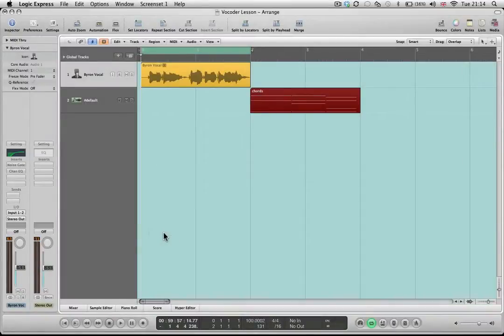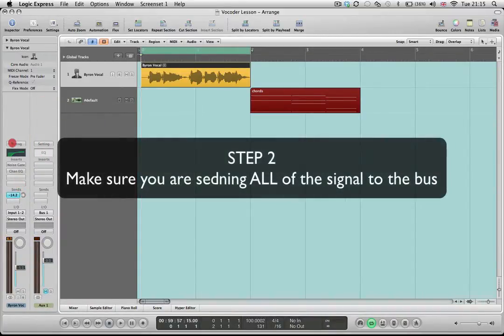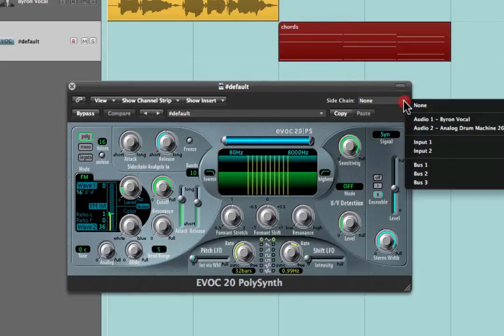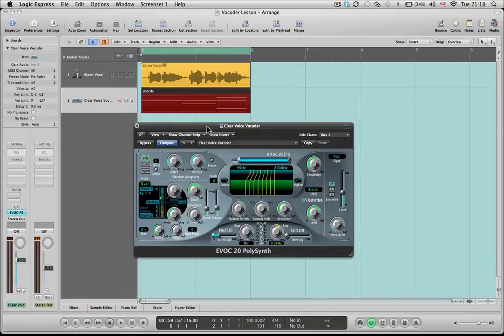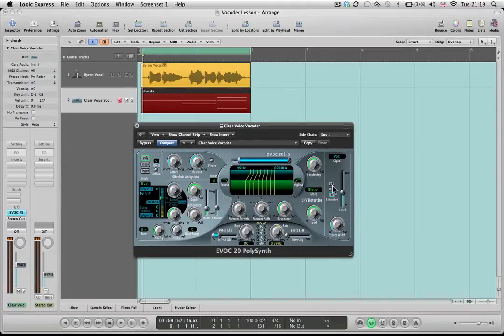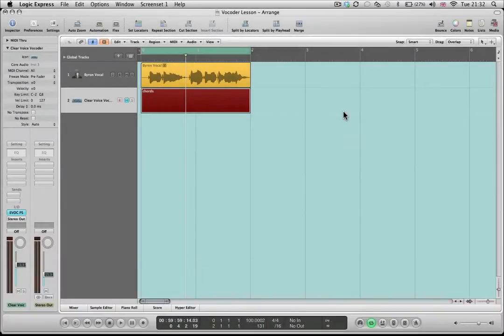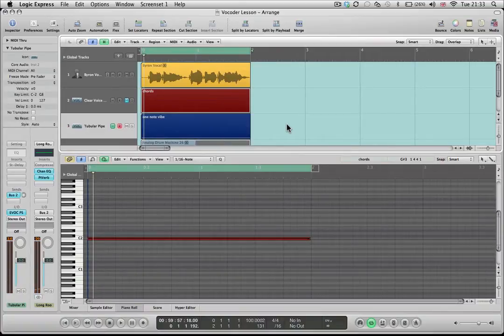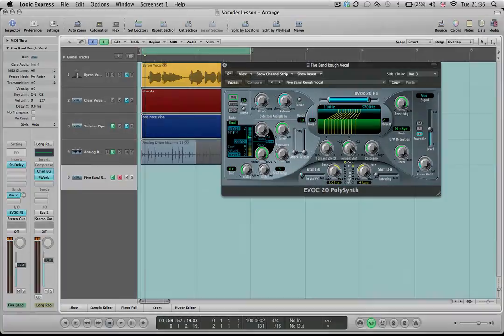Vocoder Synth 1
Introductory tutorial in how to set up and use the EVOC 20 S Vocoder Synth in Logic 9